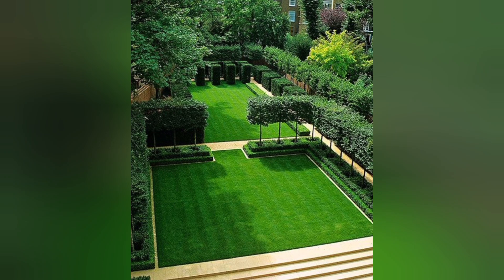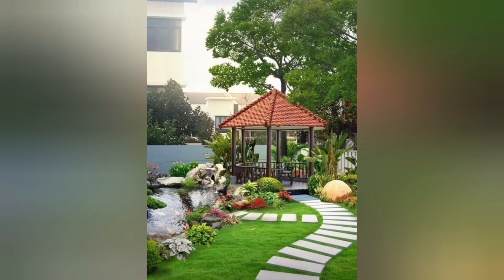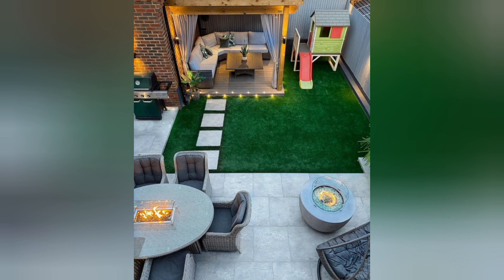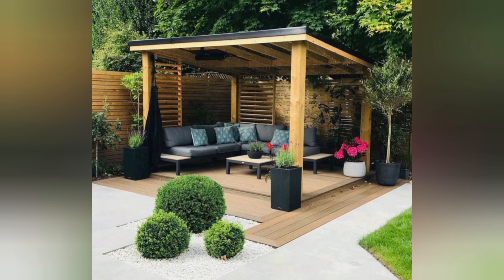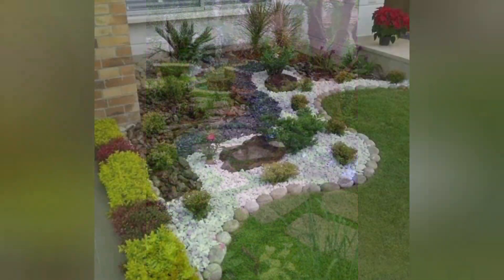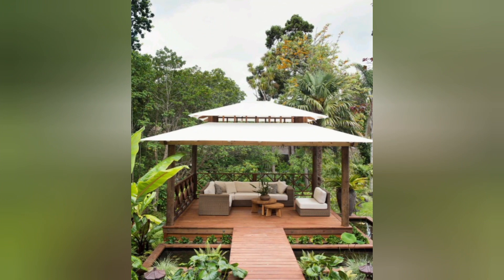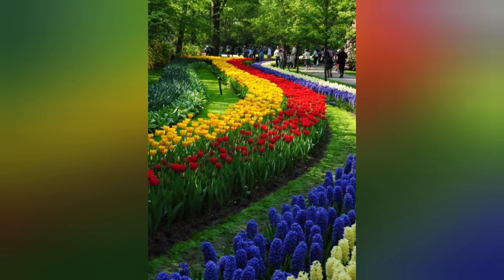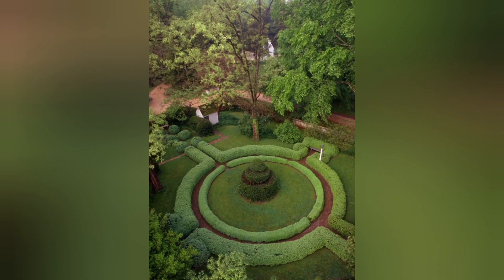35 Stunning Garden Design Ideas | Landscaping Ideas | Boxwood Plant Ideas | Gorgeous Garden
Get ready to transform your outdoor space with these amazing garden design ideas. Whether you have a small balcony or a spacious backyard, we've got you covered. In this video, we'll showcase a variety of inspiring concepts to help you create your dream garden.

 Discover how to maximize your greenery with vertical gardening, create cozy seating areas for relaxation, and incorporate stunning water features for a touch of tranquility. Our expert tips will guide you through selecting the perfect plants, arranging them in beautiful patterns, and utilizing color schemes to enhance the overall aesthetic.

From modern and minimalist designs to charming cottage gardens, there's something here for every style and taste. Let your imagination run wild as you explore these creative ideas and turn your outdoor space into a breathtaking oasis.